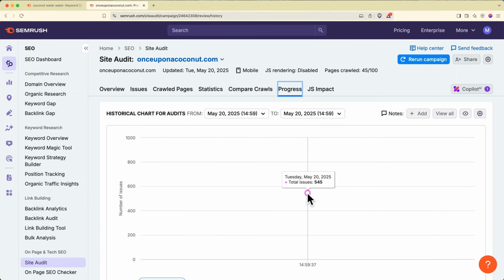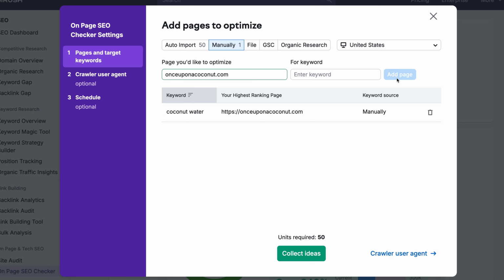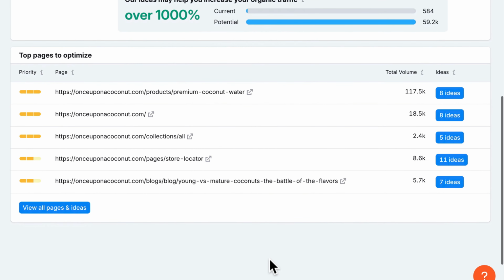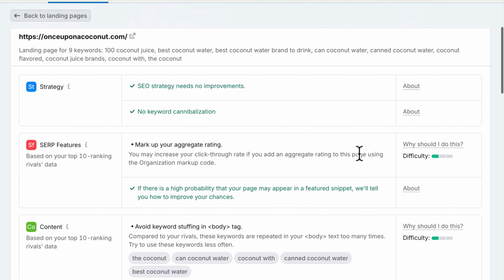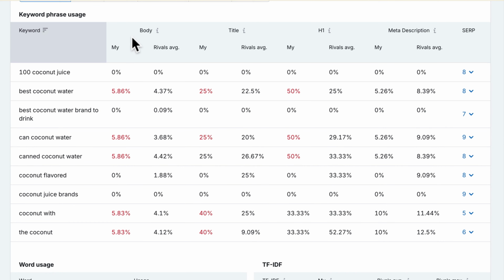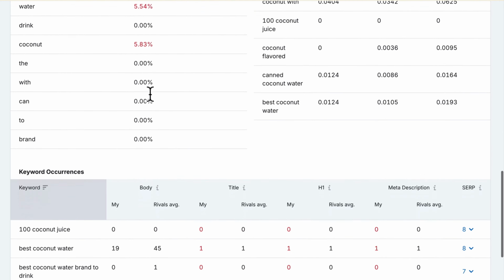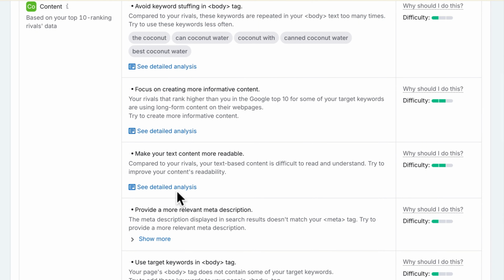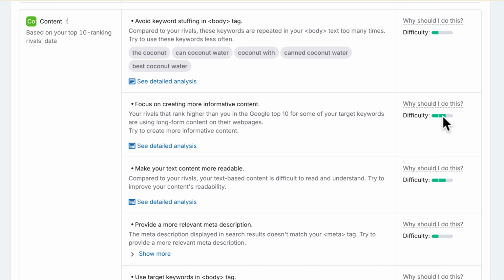How to Use Semrush On-Page SEO Checker for Keyword Optimization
Learn how to use the Semrush On-Page SEO Checker to optimize your website content for target keywords. Analyze SEO factors, fix issues, and boost rankings with data-driven suggestions. Perfect for beginners.